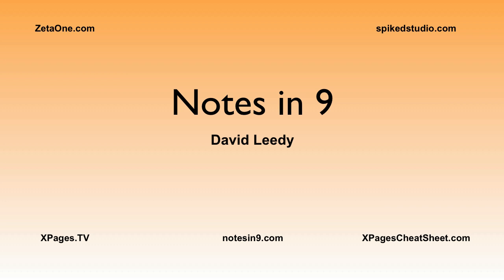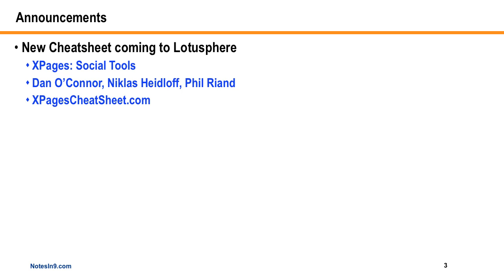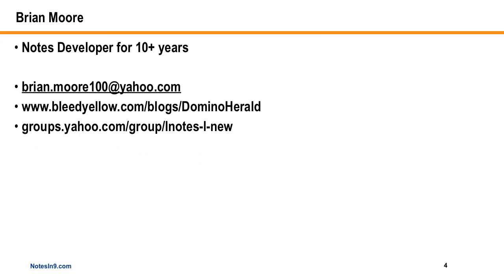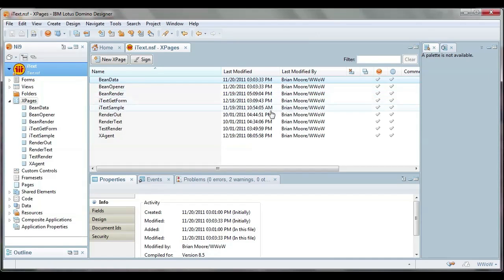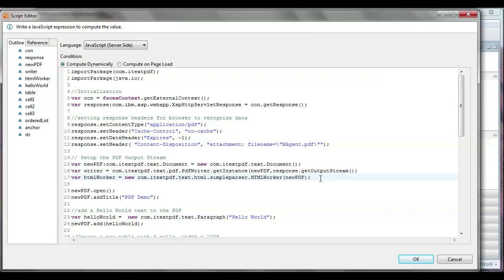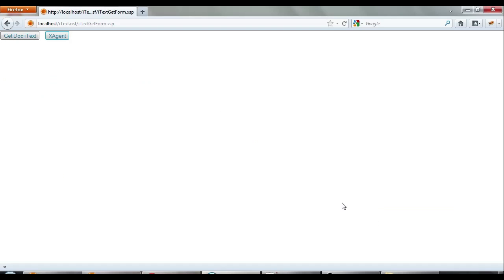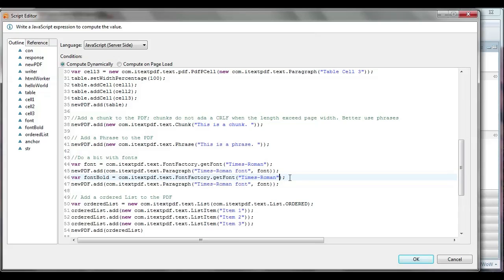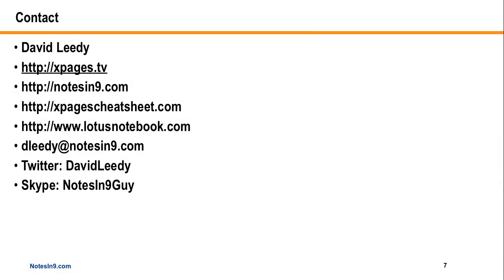NotesIn9: 039 Creating a PDF from XPages Part 2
In this show Brian Moore returns to give is some more tips and tricks on creating a PDF using XPages and iText.